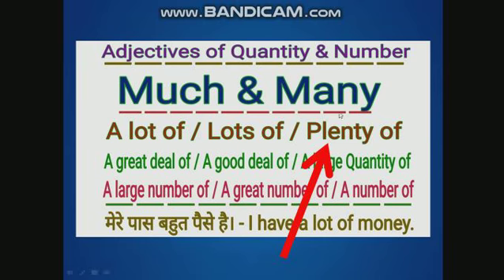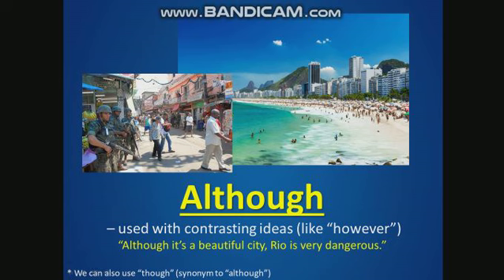Passages 1, Chapter 2, Lesson 2.1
This video is just a continuation of the one from Chapter 2, Lesson 2.